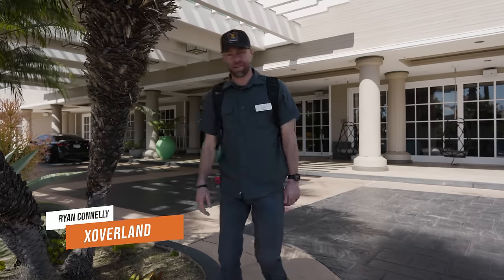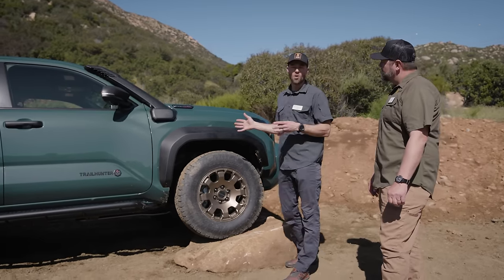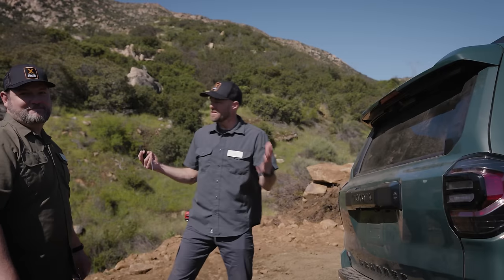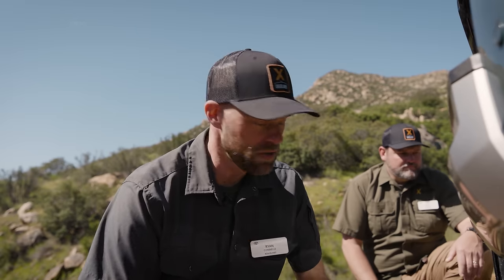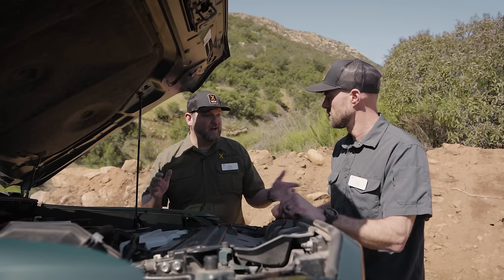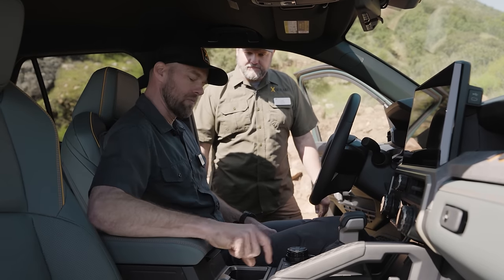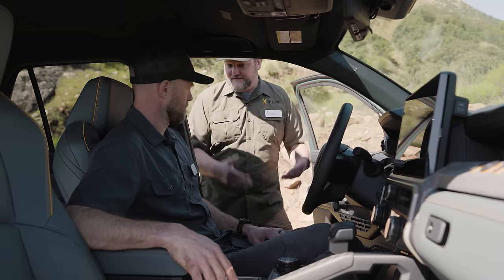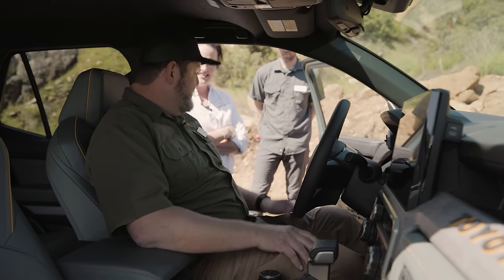2025 Toyota Trailhunter 4Runner (6th Gen) First Look and Impressions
Is it worth the wait? The 2025 4Runner is here and we got a first look at the all-new redesigned 6th Gen!

The 6th Gen 4Runner has been anticipated for a long time and yes, we think it was very much worth the wait.

Boasting 465 ft. lbs. of torque, 326 horsepower, and a towing capacity of 6,000lbs, with the I-Force Max engine, the new drivetrain is taking power and overall drivability to the next level. An 8-speed transmission, rear locking differential, crawl control, 4x4, and DAC, make this an extremely capable machine.

Join Kurt Williams, Rachelle Croft, and Ryan Connelly as we get explore this fully resigned platform and talk about what we are most excited about. What are your thoughts?

Who is XOVERLAND?

XOVERLAND is an award-winning team of adventure travelers sharing through video, their exploration of some of the world’s most remote places and inspiring others to go on their own adventures.